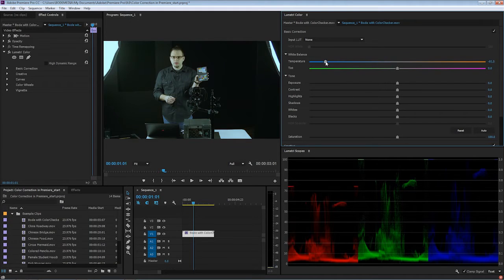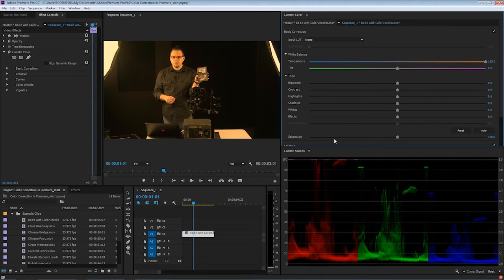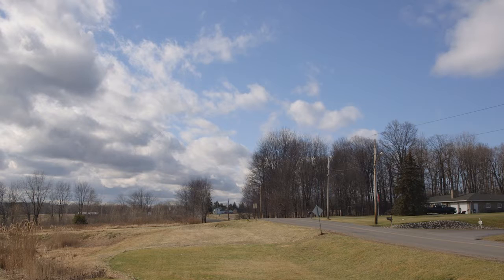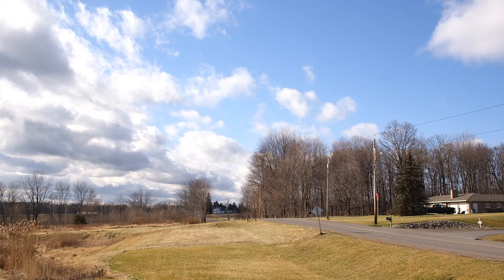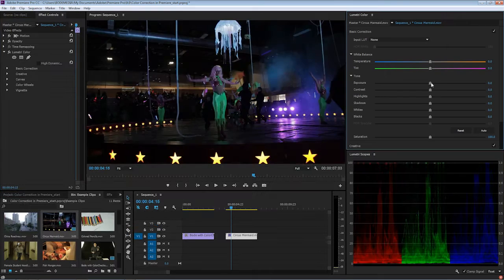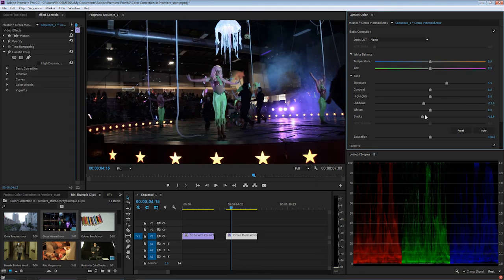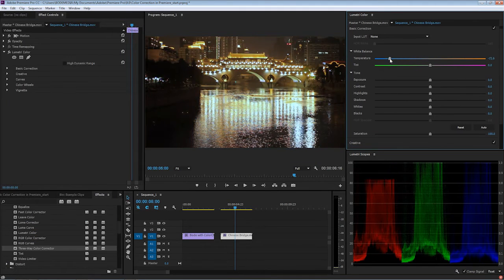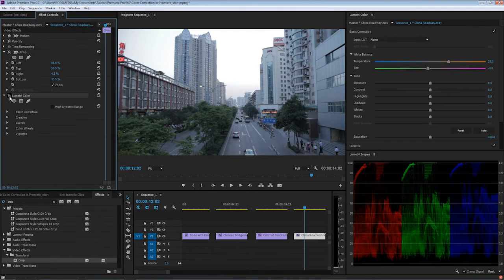How to Color Correct Video With Adobe Premiere: Introduction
Lesson 1 of 13, a Tuts+ course on How to Color Correct Video With Adobe Premiere taught by David Bode. Become a Tuts+ member to get access to hundreds of new courses and eBooks!